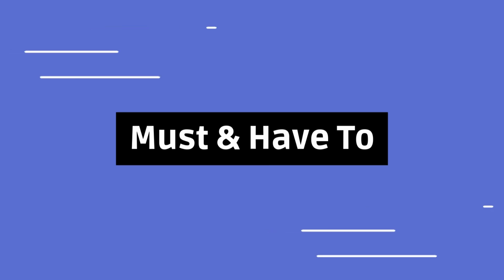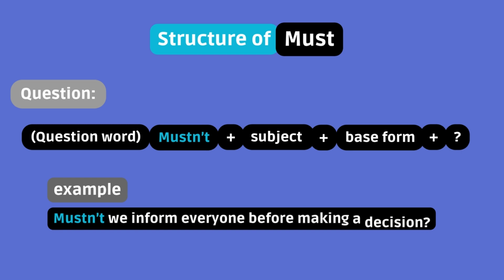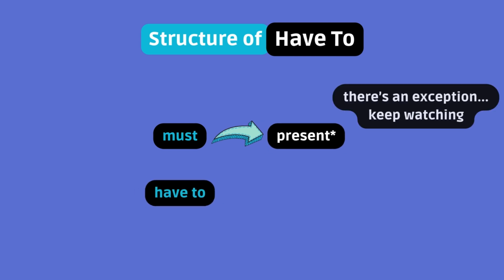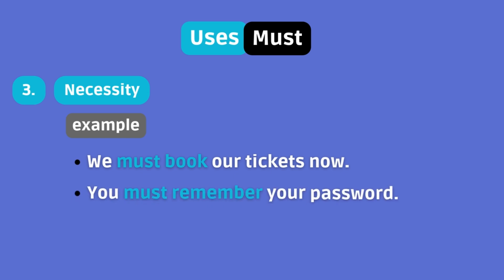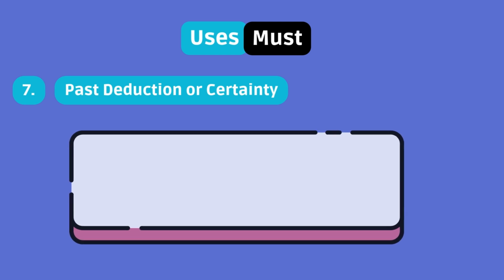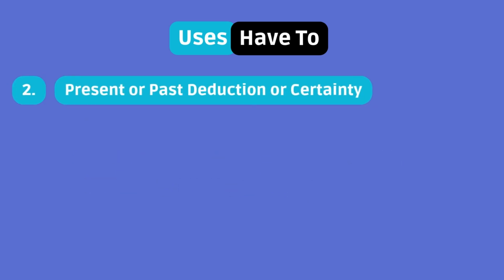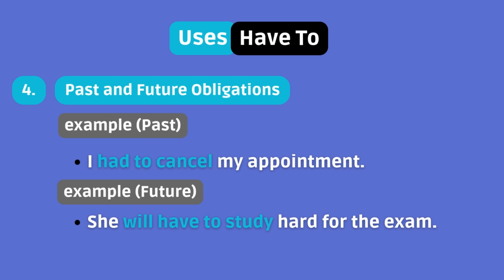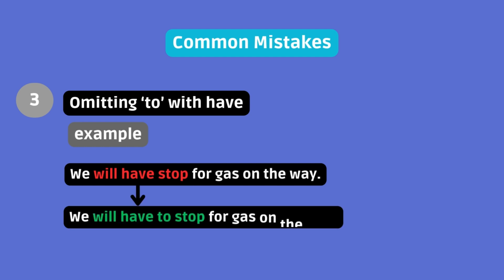Master MUST and HAVE TO with This Simple Trick!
Confused about when to use 'must' and 'have to'? In this video, we’ll simplify the differences between these two modals and explain when to use each one. Whether you’re expressing necessity, giving strong advice, or talking about obligations, understanding ‘must’ and ‘have to’ is key for clear communication. We’ll cover examples, compare usage, and help you avoid common mistakes so you can use these modals with confidence. Perfect for English learners at all levels looking to improve their grammar skills!

📚 Additional Resources:
📽️More lessons:

0:00 Intro
0:35 Structure of Must
2:00 Structure of Have To
3:54 Uses of Must
6:43 Uses of Have To
9:49 Common Mistakes